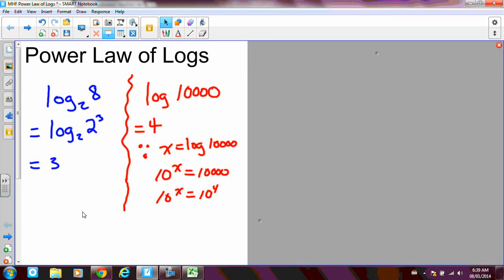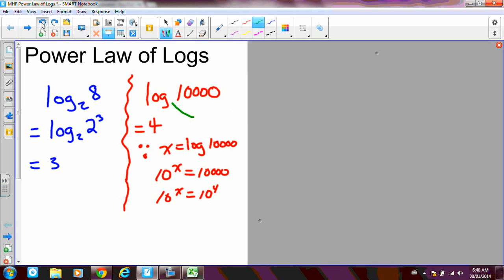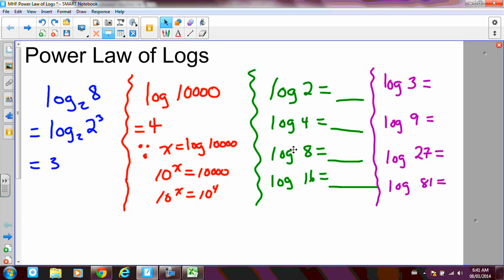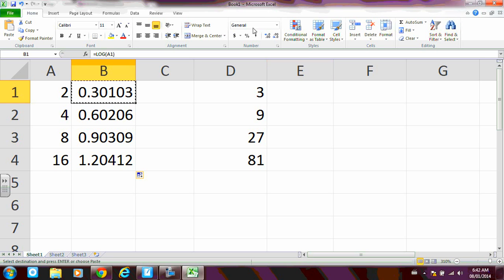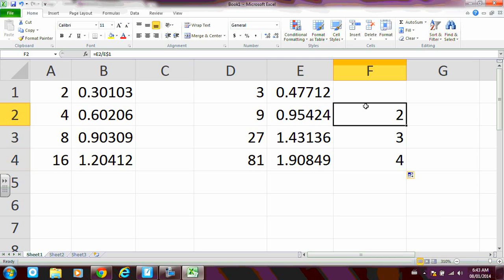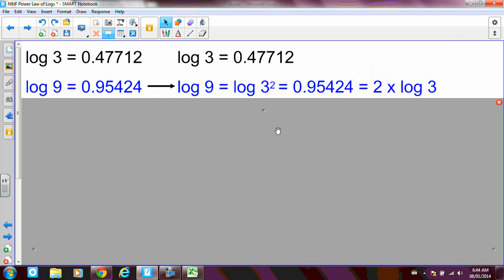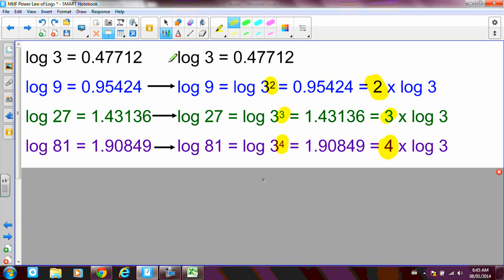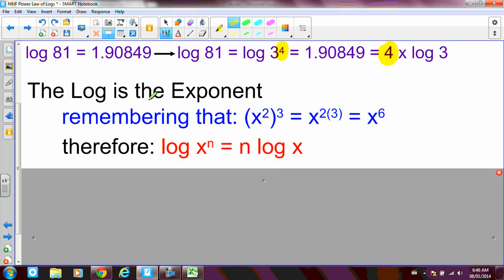MHFU5 02 Power Law of Logs